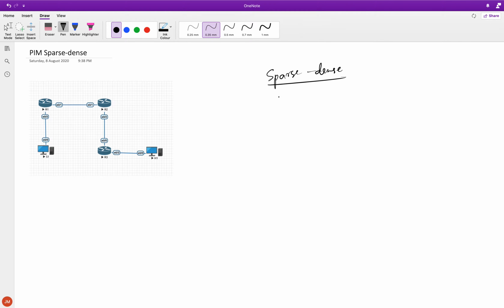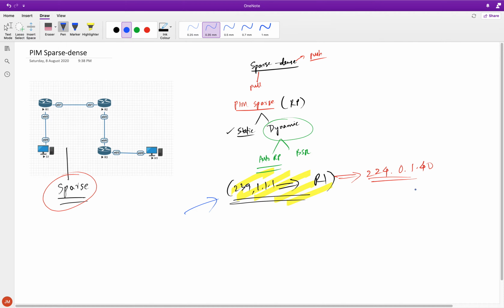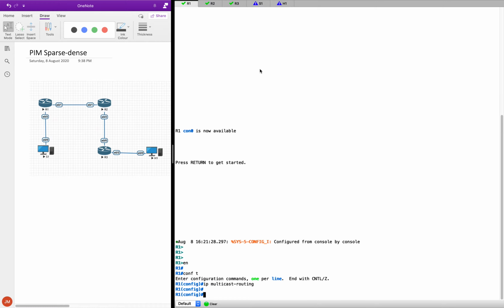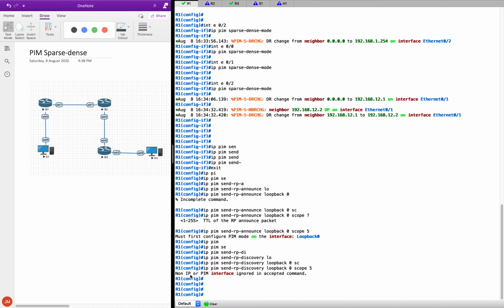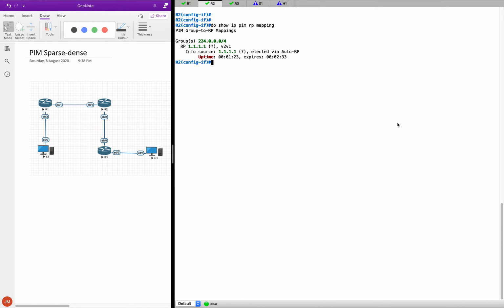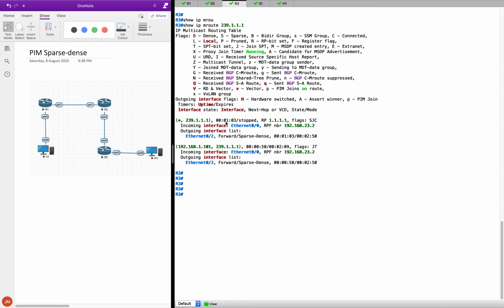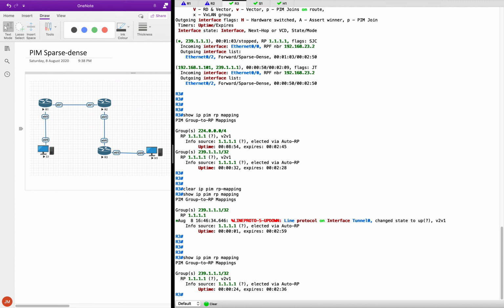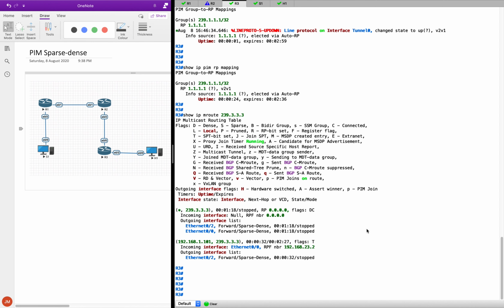Multicast: PIM Sparse-Dense mode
In this video, we dig into the PIM Sparse-dense mode. We look at the need for such a mode and examine the control/data path using a simple topology.